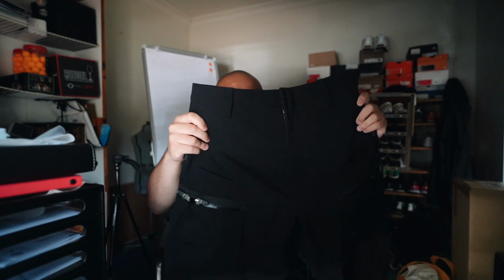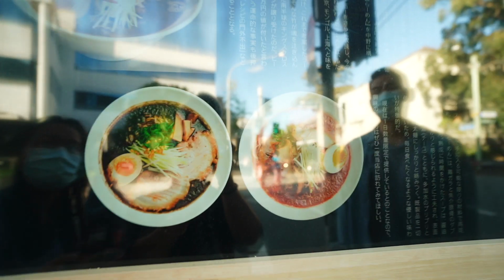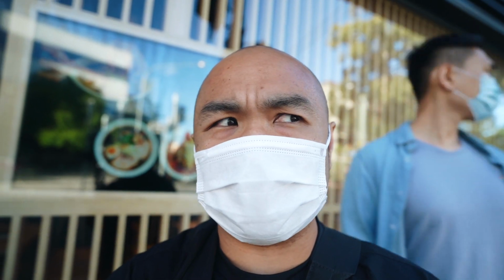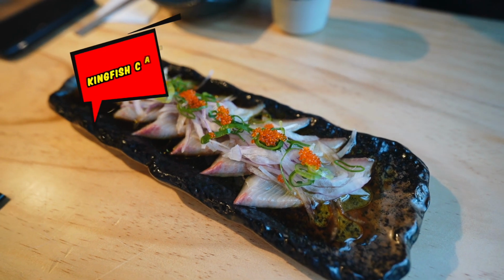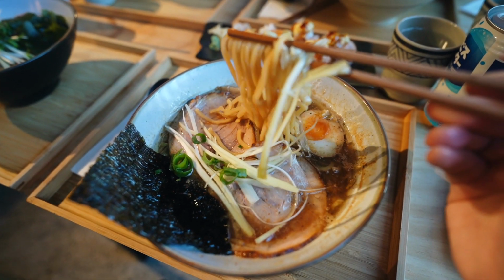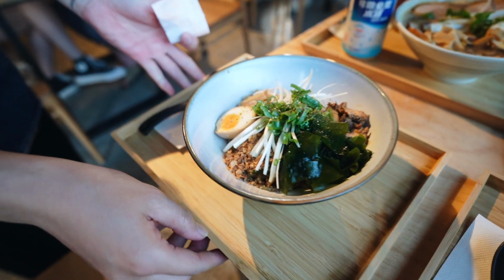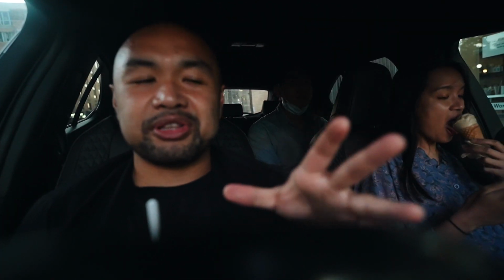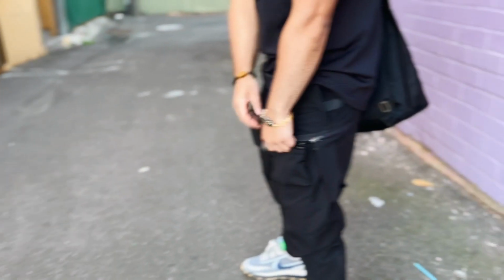Acronym P41 DS Take Sushi & Sora Sapporo Ramen in Sydney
This is a 2 in 1 video review. Say what?!